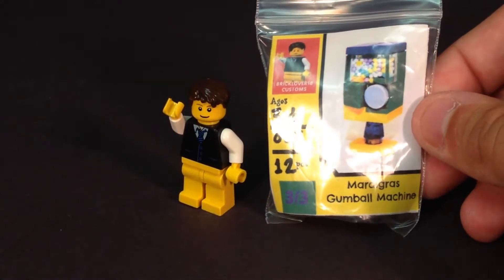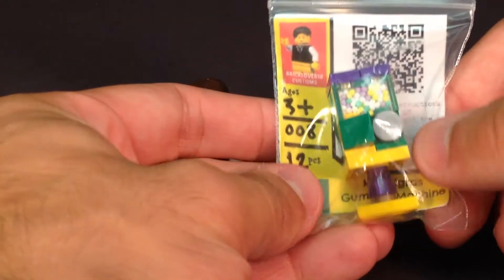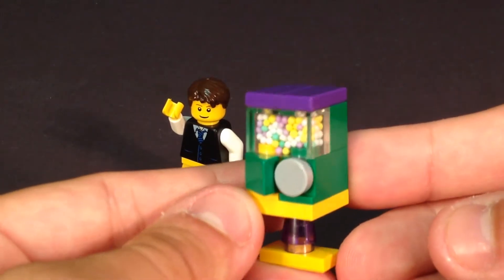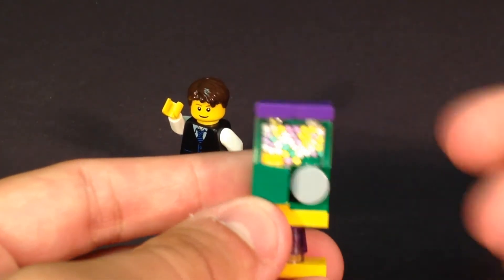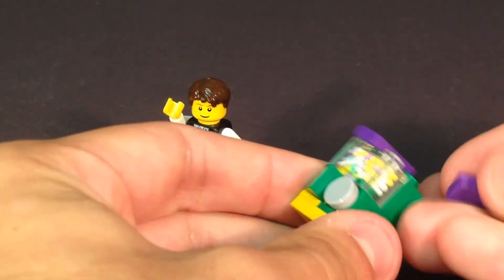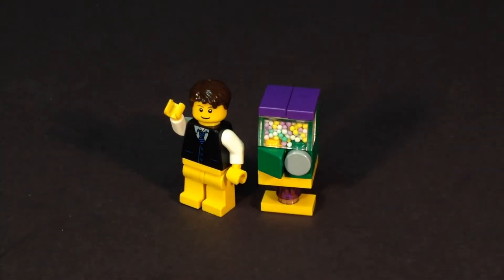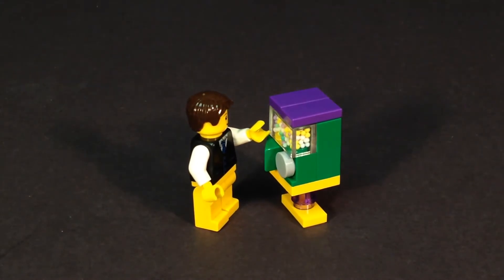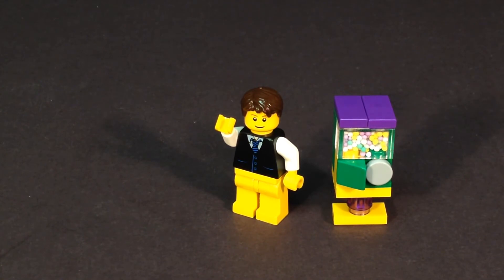Bricklover18 Custom Review - Mardigras Gumball Machine